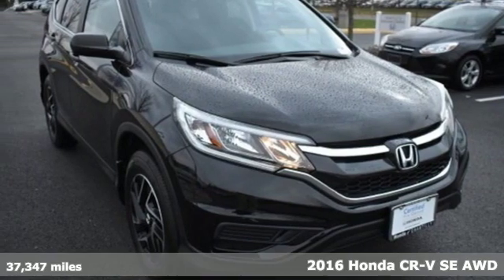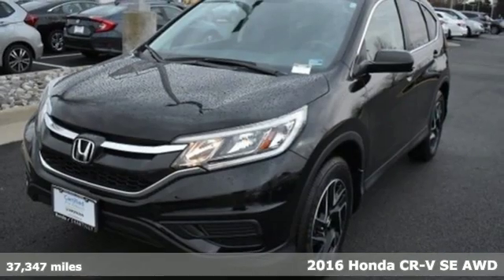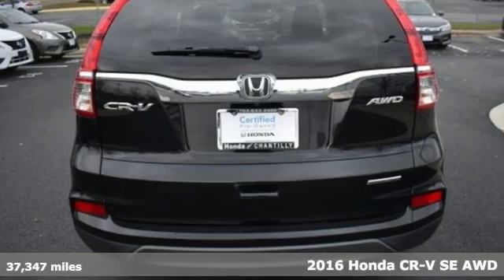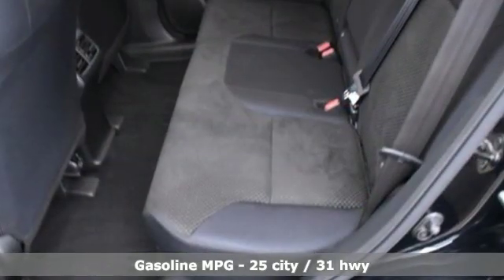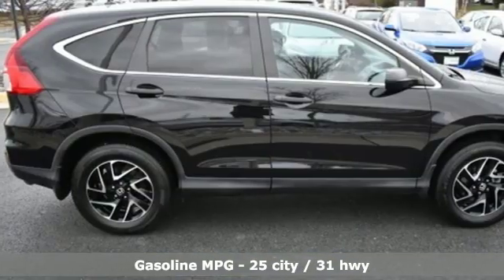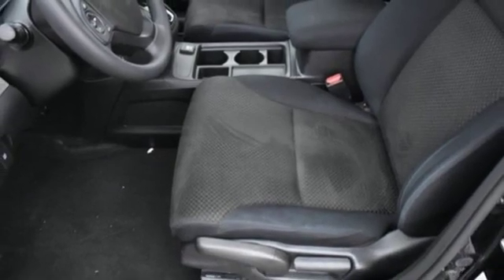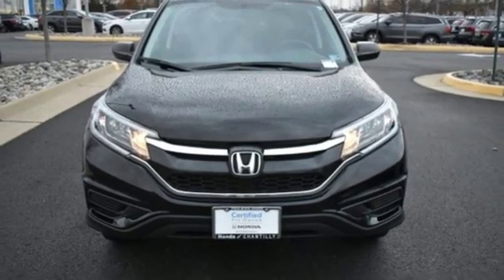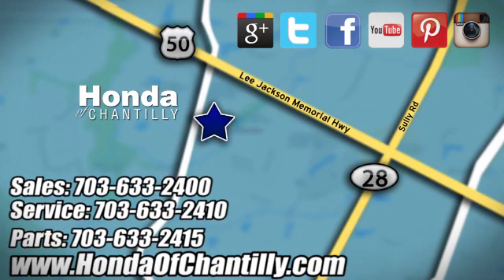Used 2016 Honda CR-V Washington DC MD Chantilly, DC HP19716 - SOLD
Year: 2016
Make: Honda
Model: CR-V
Trim: SE
Engine: 2.4L I4 DOHC 16V i-VTEC
Transmission: CVT
Color: Black
Interior: Black
Mileage: 37347
Stock #: HP19716
VIN: 2HKRM4H42GH698490
CARFAX One-Owner. Clean CARFAX. Certified. Crystal Black Pearl 2016 Honda CR-V SE (Certified) AWD CVT 2.4L I4 DOHC 16V i-VTECbrbrRecent Arrival! 25/31 City/Highway MPGbrbrCertification Program Details: Roadside Assistance a€“ Yes; Roadside Assistance for the duration of the Certified Pre-Owned Limited Warranty. Up to two complimentary oil changes within the first year of ownership. SiriusXM 90-day trial. Awards:br * ALG Residual Value Awards * 2016 IIHS Top Safety Pick+ (With Touring Model) * 2016 KBB.com Brand Image Awardsbr2016 Kelley Blue Book Brand Image Awards are based on the Brand Watch(tm) study from Kelley Blue Book Market Intelligence. Award calculated among non-luxury shoppers. Kelley Blue Book is a registered trademark of Kelley Blue Book Co., Inc.brAll prices exclude taxes, title, license, and dealer processing fee of $799.00. Published price subject to change without notice to correct errors or omissions or in the event of inventory fluctuations. All features not on all vehicles. Vehicles shown are for illustration purposes only. MPG is based on 2017 EPA mileage ratings. Use for comparison purposes only. Your actual mileage will vary, depending on how you drive and maintain your vehicle, driving conditions, battery pack age/condition (hybrid only), and other factors.brbrReviews:br * Exceptional fuel economy compared to other crossovers; plenty of adult-sized room in both seating rows; more cargo capacity than most rivals; rear seatbacks fold flat at the tug of a lever; appealing roster of tech and safety features. Source: Edmunds

Address:
4175 Stonecroft Boulevard